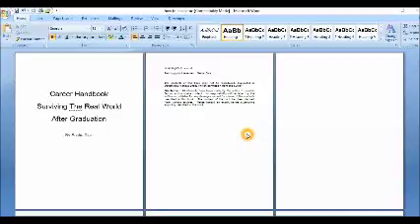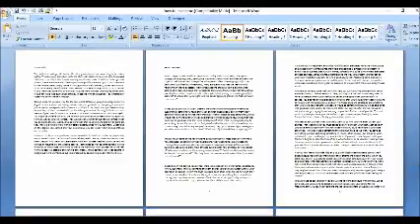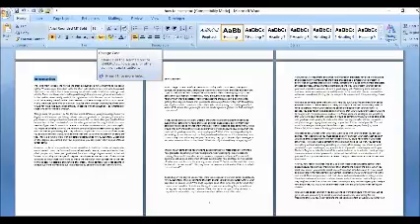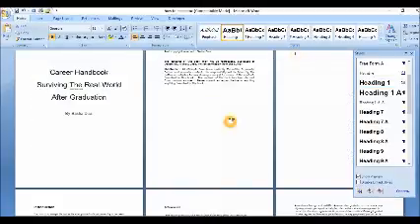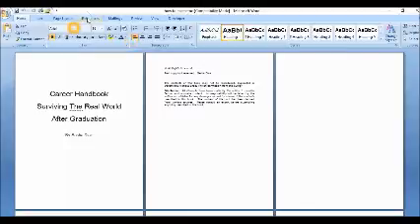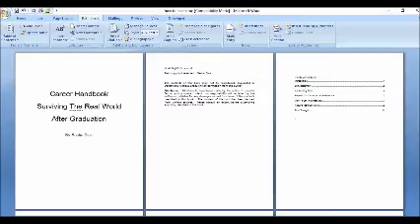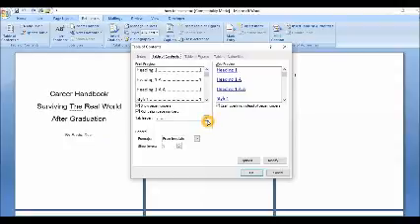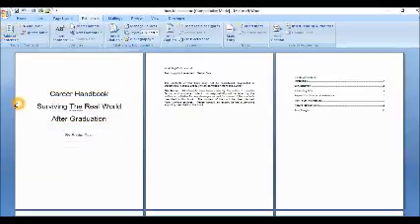How To Create A Table Of Contents For Your Book📘, In MS Word 2007, For Createspace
In my last tutorial about how to format your book for Createspace, i inserted a table of contents manually.  I totally forgot that this feature is available in MS Word and can be inserted into your document very easily.  so in this video I demonstrate how easily this can be done.